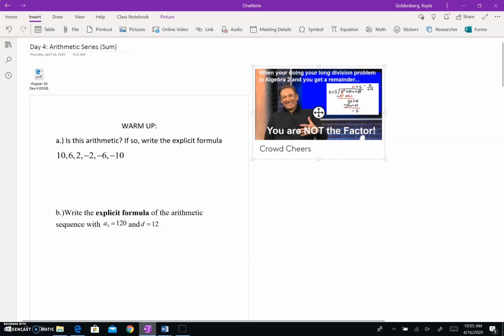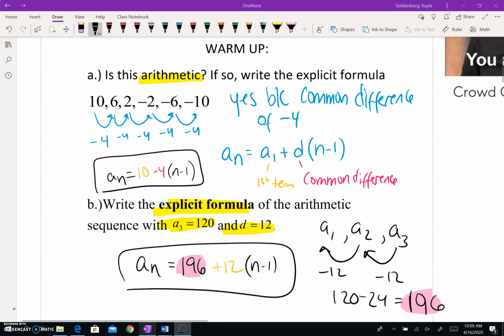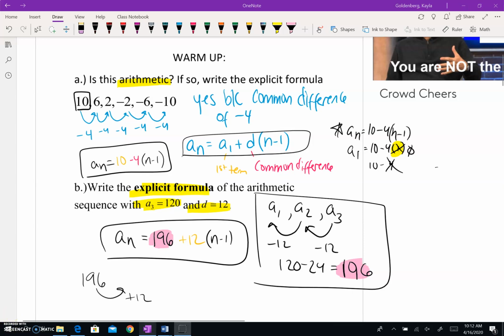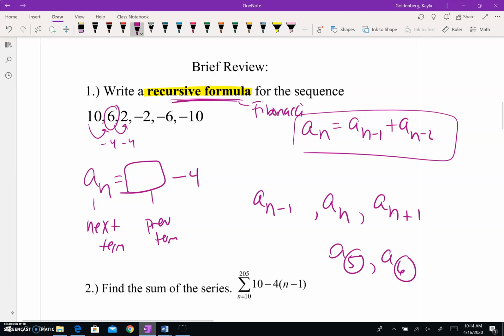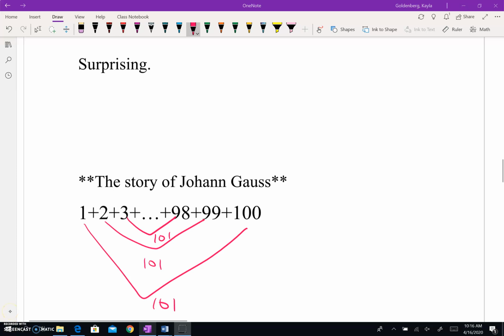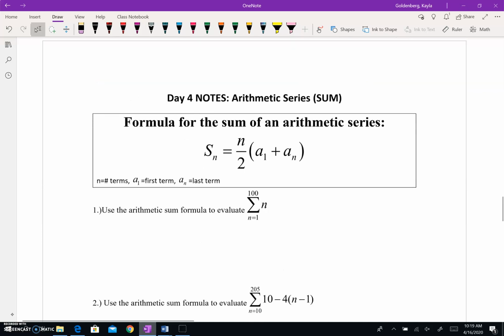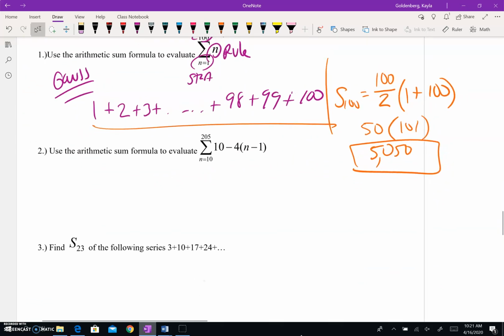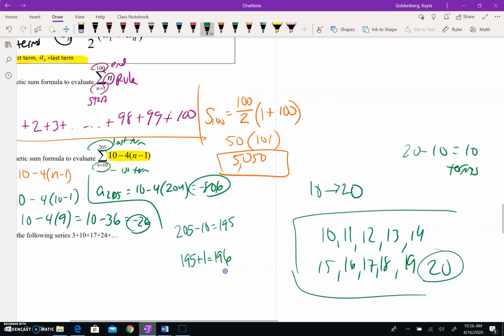Day 4 Arithmetic Series part 1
*Error in warm up #2...Ms. G wrote 196 instead of 96. Thanks Eden D